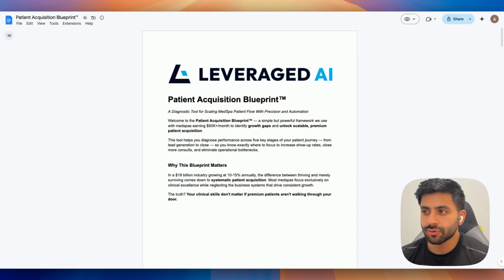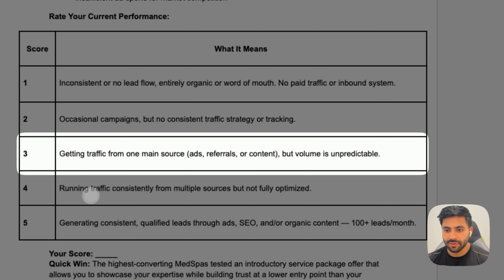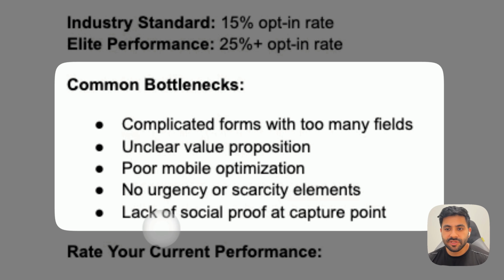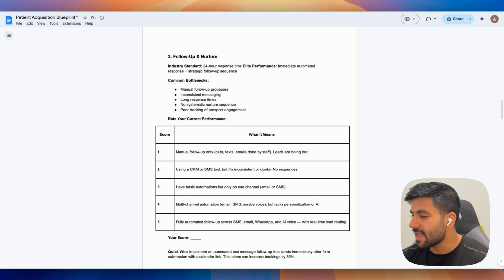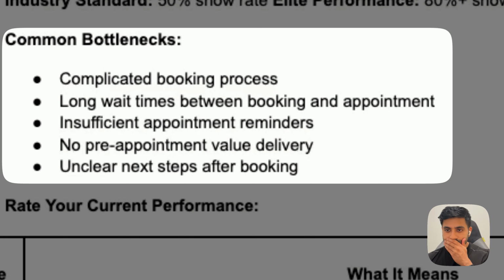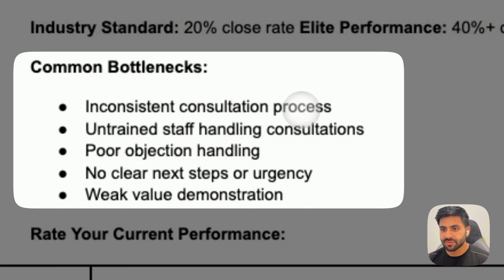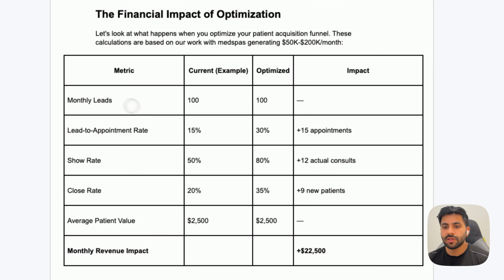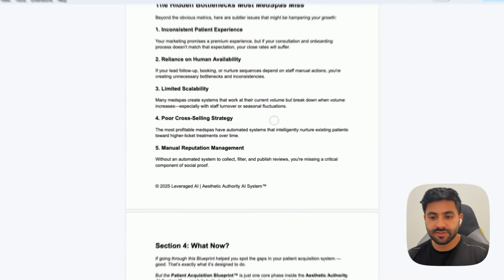Stop Losing Thousands! Easy Ways to Fill Your Med Spa Calendar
MedSpa marketing, patient acquisition, and no-show prevention strategies you can apply today. This free audit helps you find growth leaks in your MedSpa’s booking and lead follow-up system.

In this video, I walk you through our Patient Acquisition Blueprint™ — a free Google Doc audit that breaks down the key areas in your MedSpa’s growth system: lead handling, follow-up, booking flow, content, and team bandwidth.

 This is the same framework we use to help MedSpas add $30K–$50K/month using the Aesthetic Authority AI System™.

And if you’d like help walking through your scores and seeing exactly how to fix the gaps…

No pressure. Just clarity, support, and a real plan to scale your MedSpa with less stress.